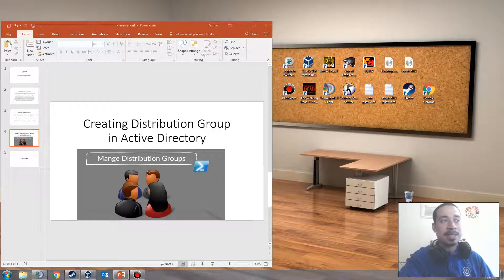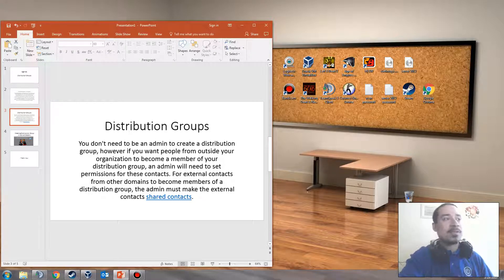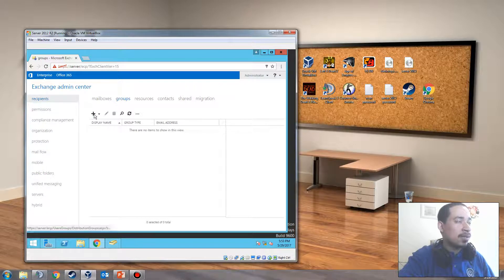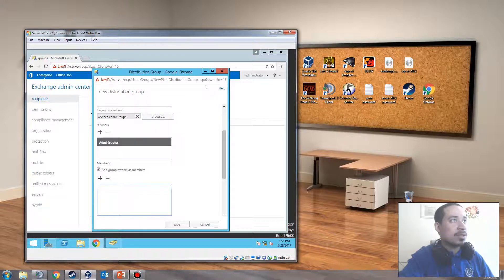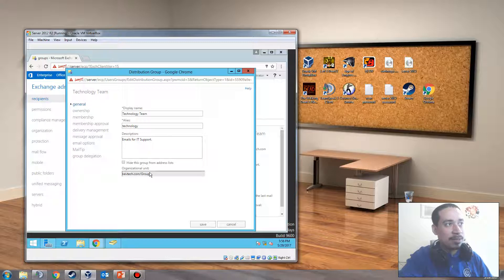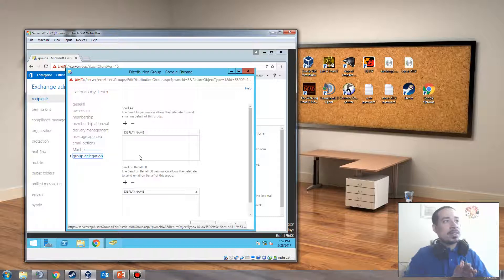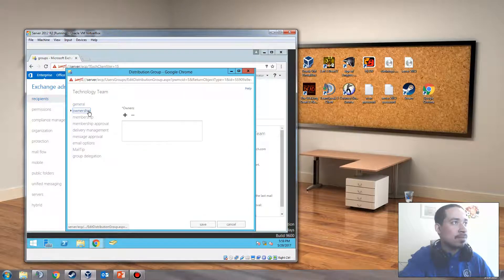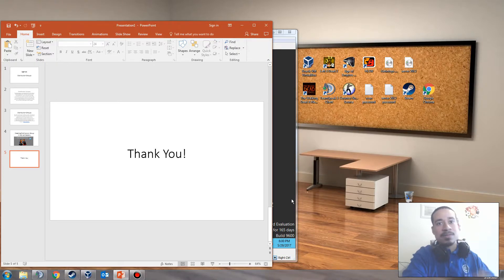Managing Distribution Groups on Exchange 365 (Overview)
Info:

Managing Distribution groups
Address Book
Removing owner from DB
Adding users to DB
Creating Distribution Group on Exchange 365
Removing object ownership

Thanks!!